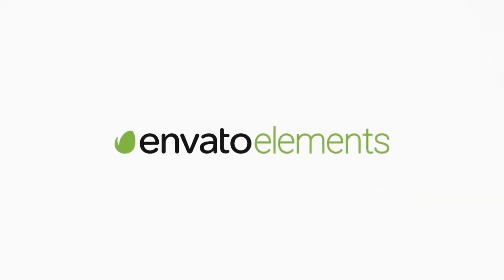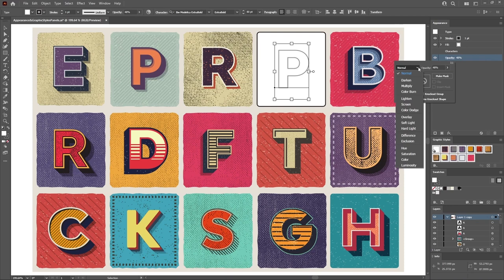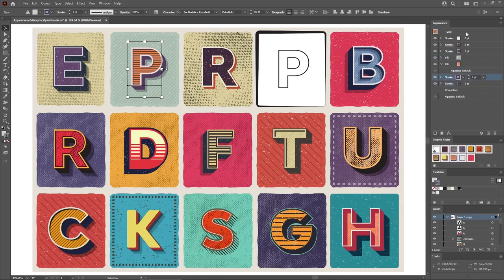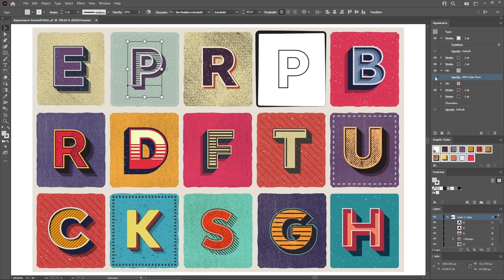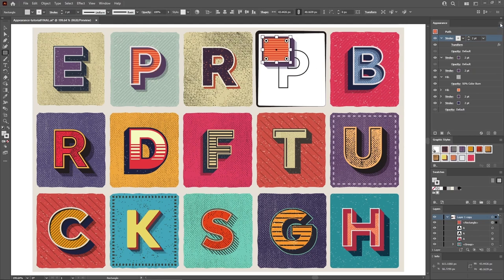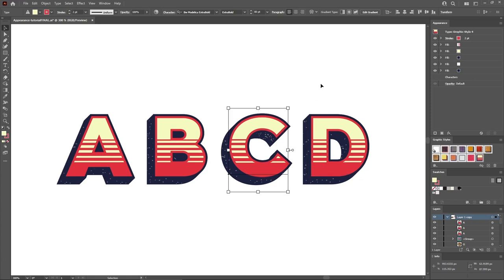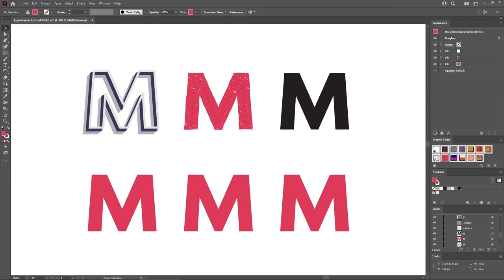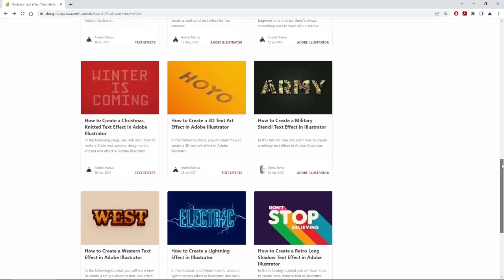A Beginners Guide to the Appearance Panel and Graphic Styles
In this video, you will learn everything you need to know about Illustrator's Appearance and Graphic Styles panels.

00:00 - Introduction
01:14 - The Appearance Panel
08:45 - The Graphic Styles Panel
15:13 - Outro

Read more about the Appearance panel and graphic styles on Envato Tuts+

Envato Tuts+
Discover free how-to tutorials and online courses. Design a logo, create a website, build an app, or learn a new skill